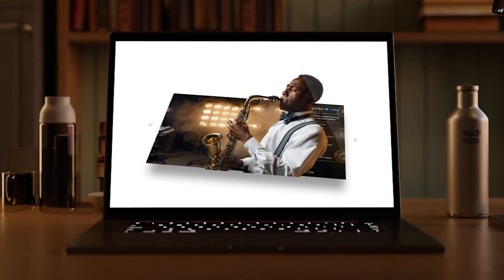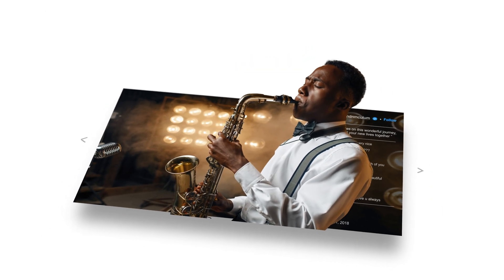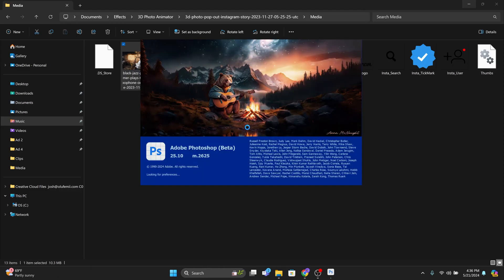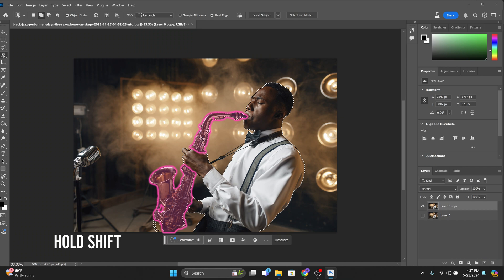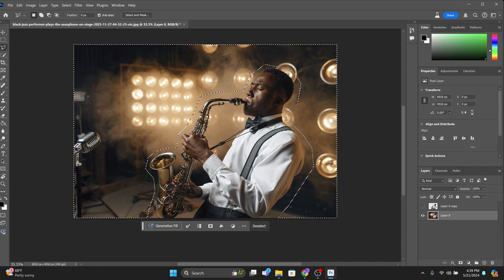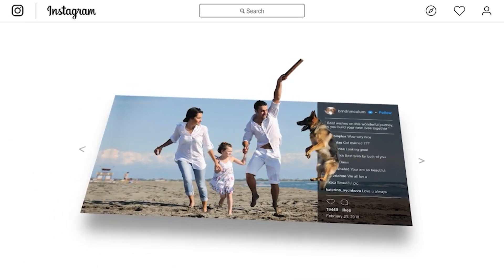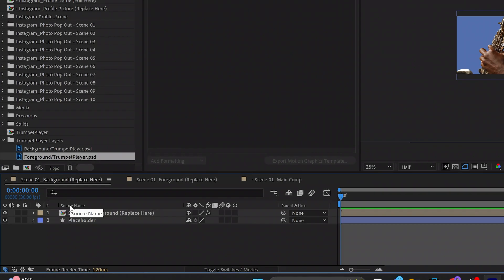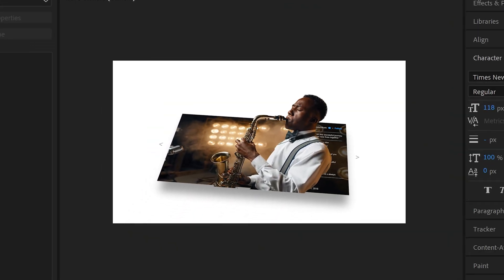3D Pop Out Template Review | After Effects Tutorial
It's Template Thursday! And today we're gonna check out this new 3D Pop Up template. This seems to be a great way to showcase an Instagram profile in any video.